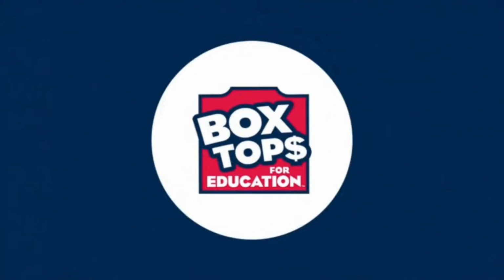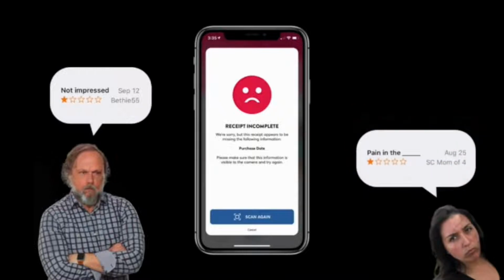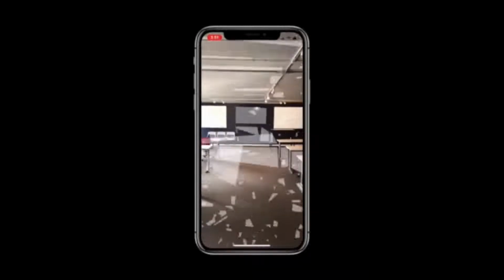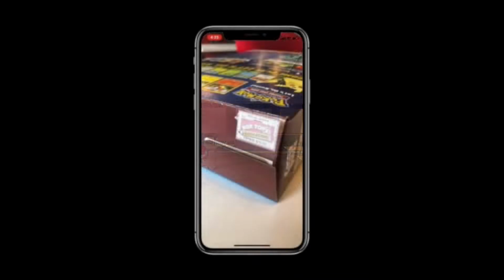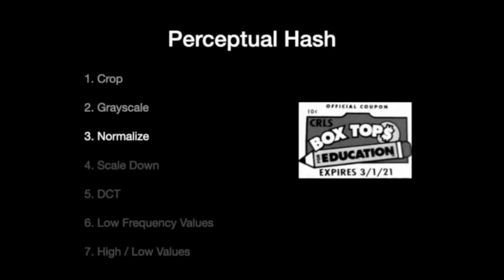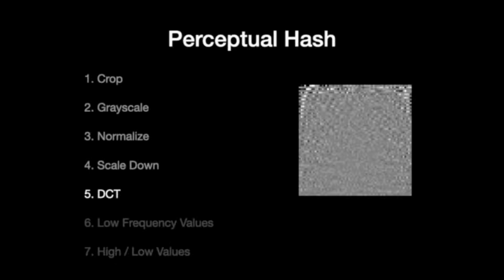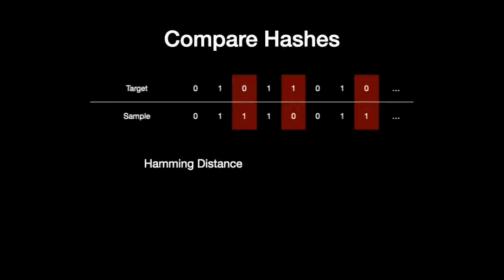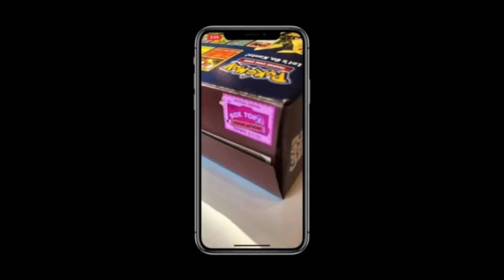Minnebar15: Computer Vision On iOS: Detecting Logos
Computer Vision On iOS: Detecting Logos
By Paul Himes

Last summer, General Mills relaunched the long-running Box Tops for Education program with a digital twist. Instead of clipping out rectangular cardboard logos from the tops of cereal boxes, users can now scan their grocery receipts with a mobile app to earn money for their schools.

This presented a unique user education challenge. What happens if a user tries to scan one of the old Box Top logos instead of a receipt?

In this talk you will hear about the process of developing a logo detector prototype for the Box Tops for Education app. See practical uses of computer vision techniques such as rectangle detection and perceptual hashing come together to provide a delightful experience for users.

This talk assumes no existing technical knowledge and is for anyone interested in ways computer vision can make your apps better.